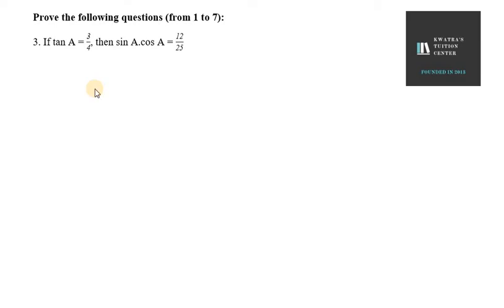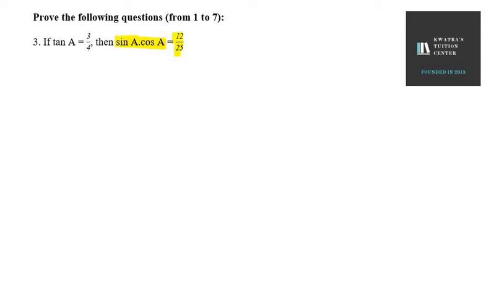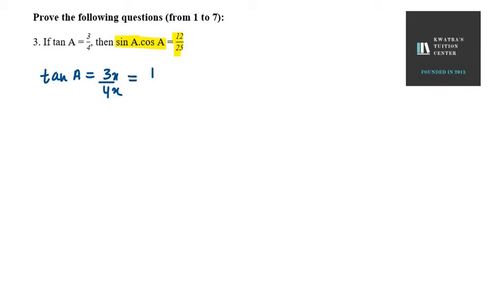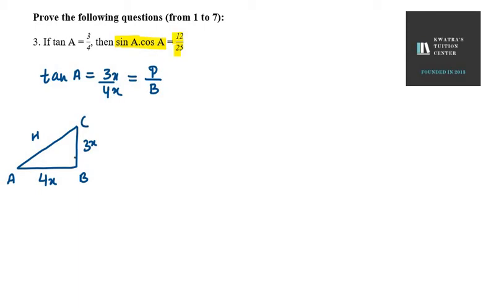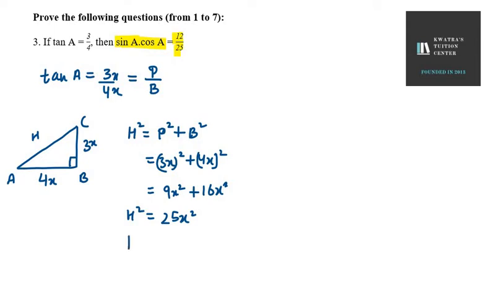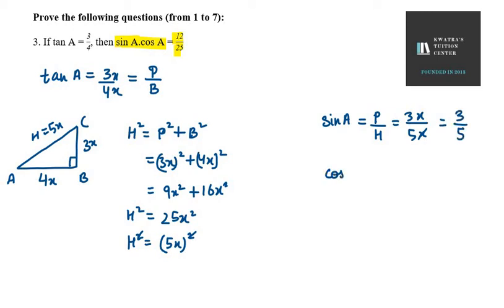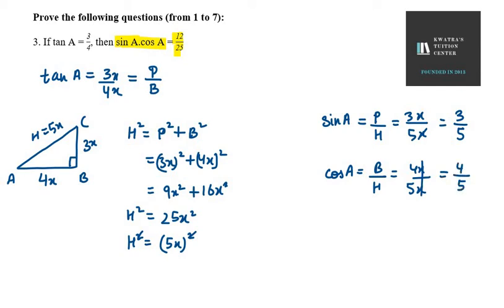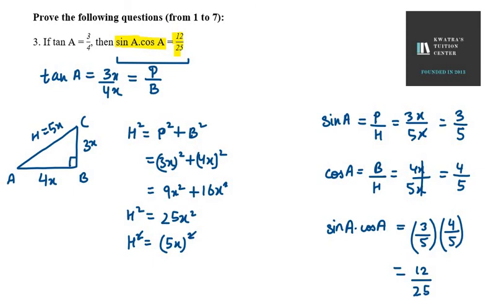3. If tan A= 3 over 4, then sin A cos A= 12/ 25|| Ex 8.3 Introduction to Trigonometry NCERT Exemplar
3. If tan A= 3 over 4, then sin A cos A= 12/ 25|| Ex 8.3 Introduction to Trigonometry NCERT Exemplar